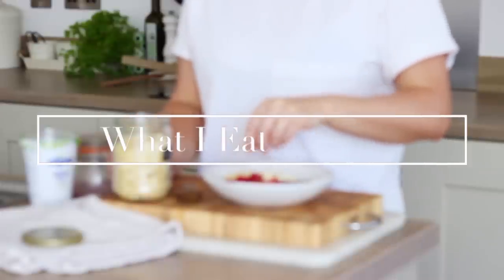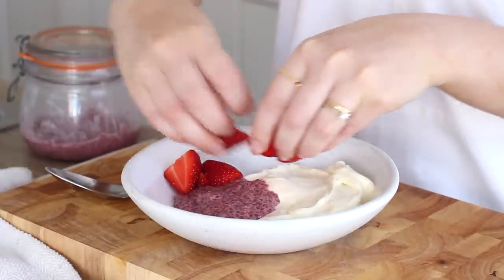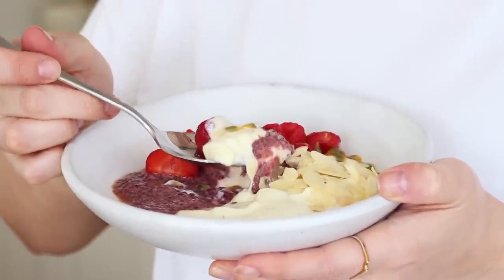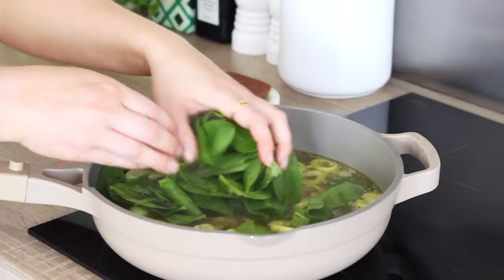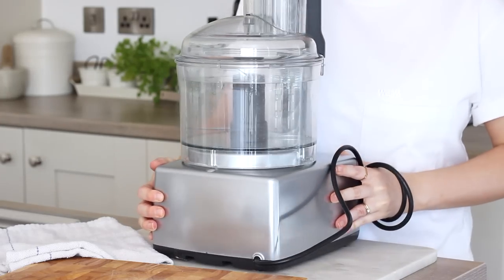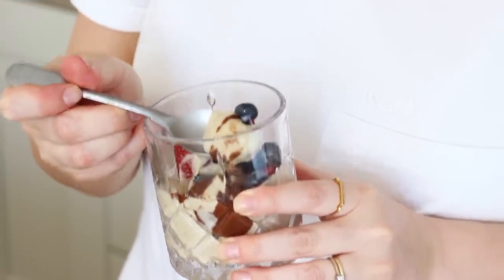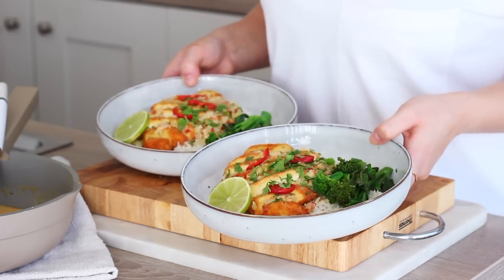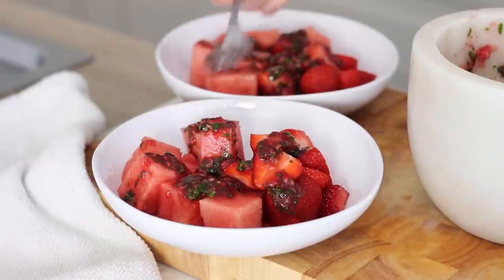What I Eat in a Day #67 (Vegan) | JessBeautician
Measuring cups & spoons (similar)

BREAKFAST
RASPBERRY CHIA PUDDING:
1/2 cup raspberries
1 cup oat milk
2 tsp maple syrup
1 tsp vanilla bean paste
Pinch beetroot powder (optional, for colour)
4 tbsp chia seeds

Blend the raspberries, oat milk, maple syrup, vanilla and beetroot powder until smooth. Pour into a clip-top jar and add in the chia seeds, stir well to combine. Set in the fridge for 2 hours and use within 1 week.

LEMONY BUTTERBEAN & LEEK BROTH:
Written recipe: Coming soon!

PROTEIN NICECREAM
1 whole frozen banana
1/2 scoop vanilla protein powder
1 tbsp oat milk

Blend the banana, protein powder and oat milk together until combined. Serve with chocolate hazelnut spread and berries.

COCONUT & LIME TOFU
Vegan fish sauce

RASPBERRY, MINT & LIME JUCIE DRESSING
Small handful raspberries
Small handful fresh mint leaves, chopped
Juice 1/2 lime
1 tbsp maple syrup

Combine all ingredients together using a pestle & mortar. Serve over fresh fruit such as watermelon and strawberries.

{Gift}
Some of the products mentioned are gifted items from a brand or PR, however, it is my own choice whether or not they are featured and my opinions are always 100% honest.